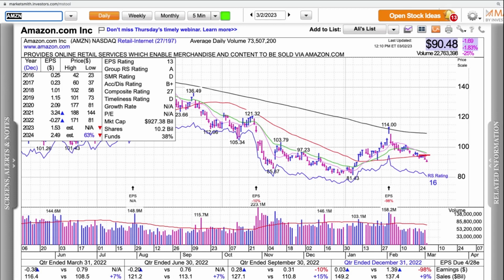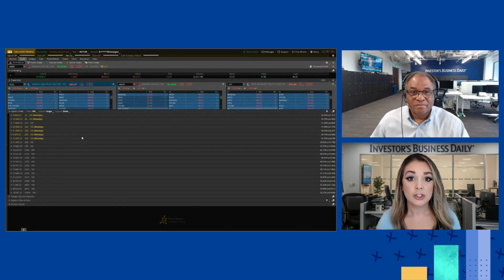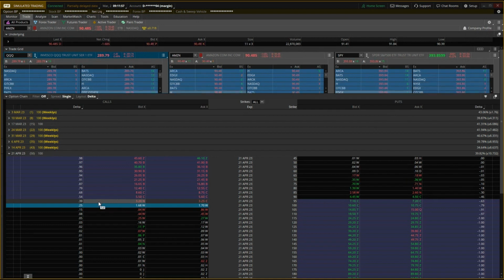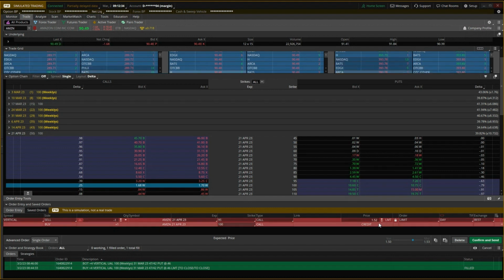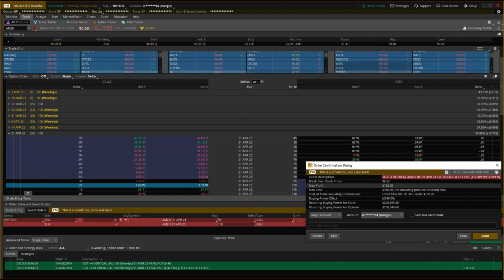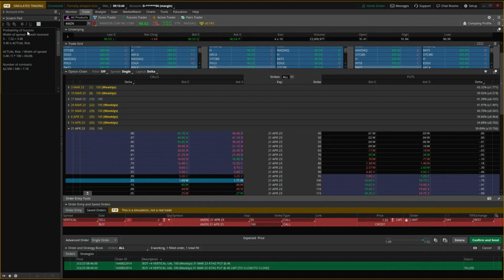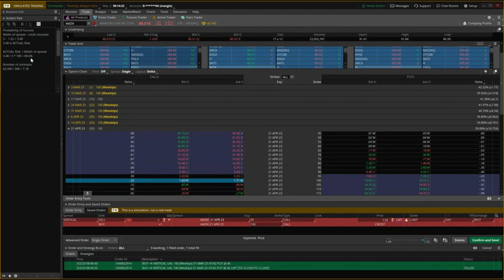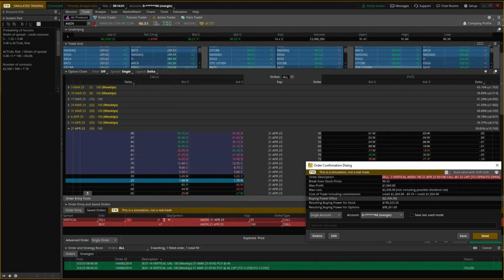AMZN Option Trade Idea: How To Profit As Amazon Stock Breaks Below Key Support | IBD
IBD's Alissa Coram and Harold Morris dissect a bear call spread trade in AMZN stock as the e-commerce giant heads back towards lows.